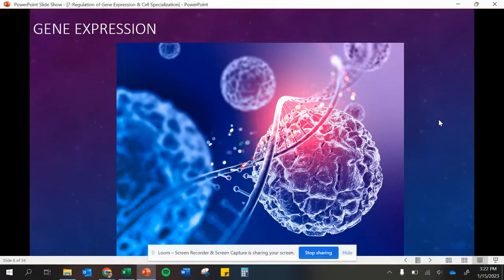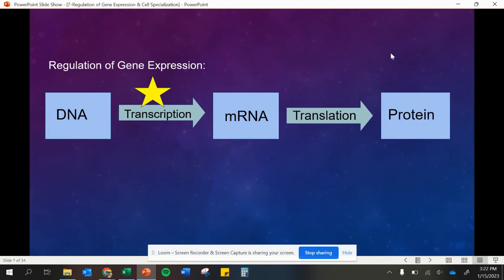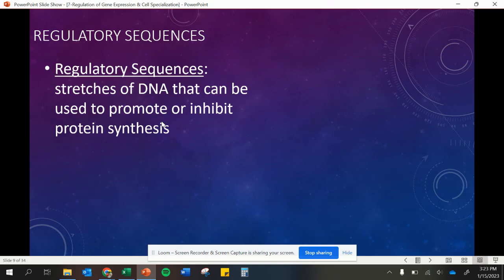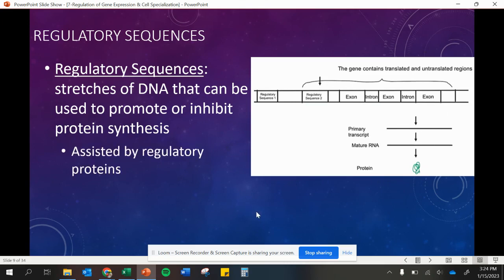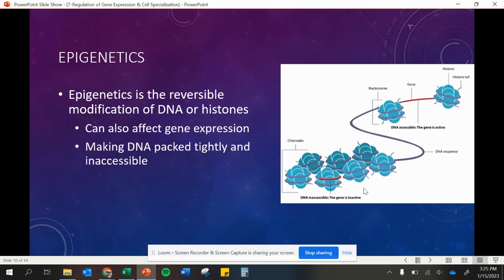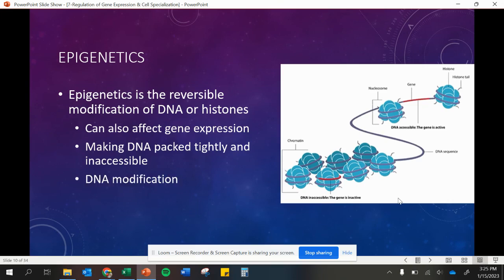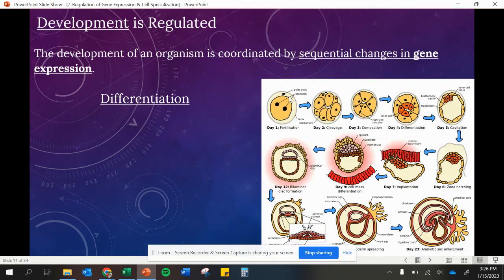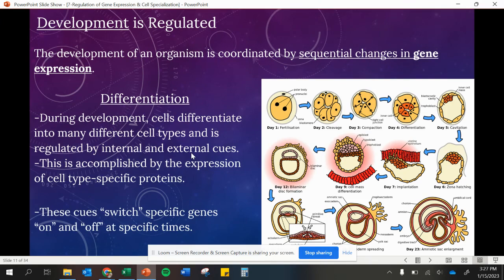Gene Expression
AP Biology Unit 6.5 & 6.6